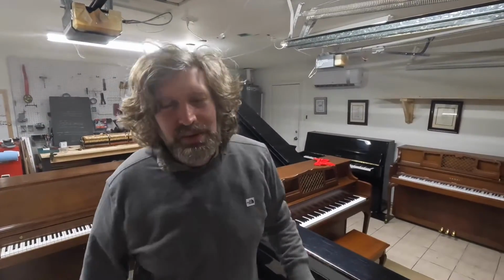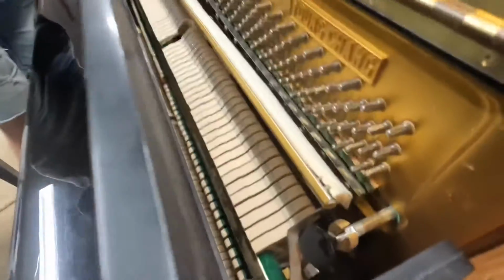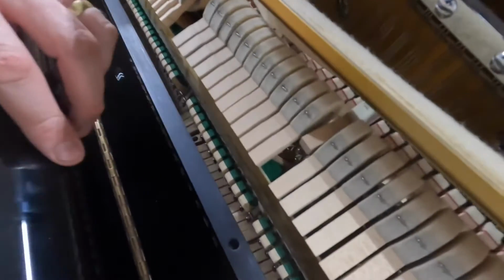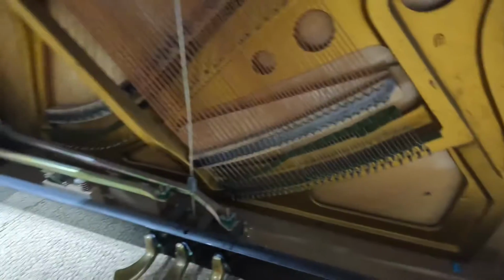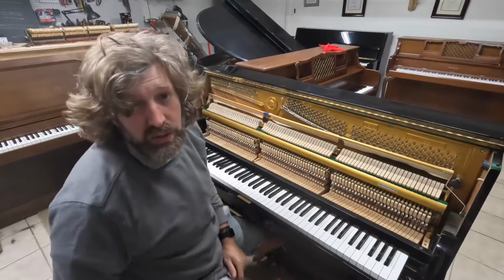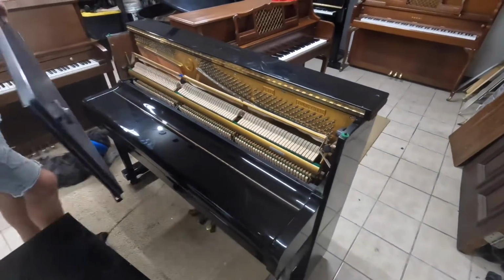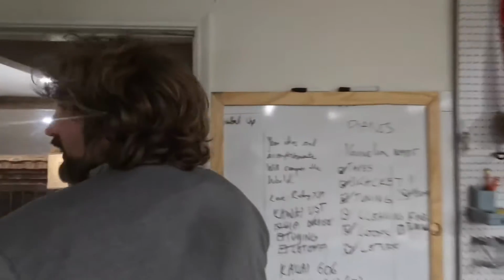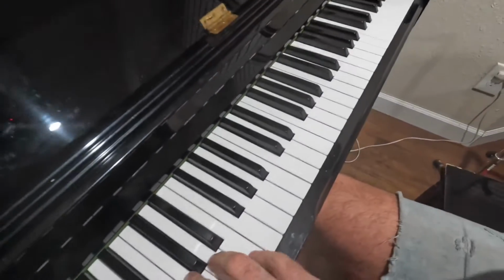Young Chang U-111 upright SOLD